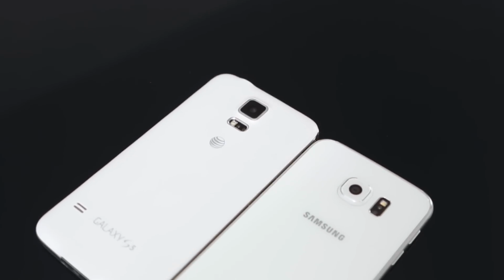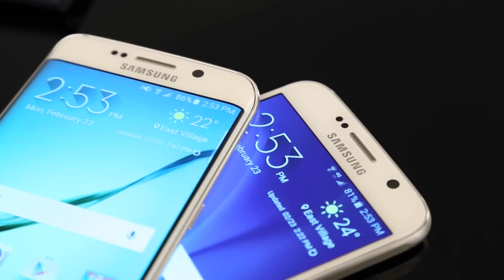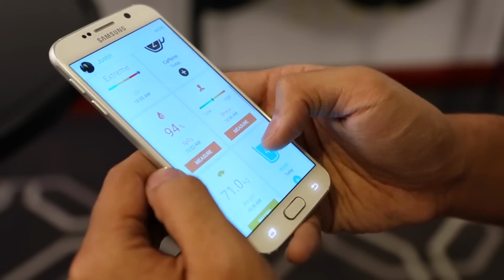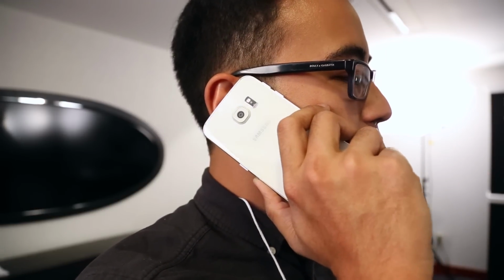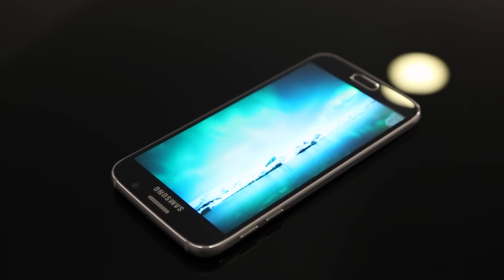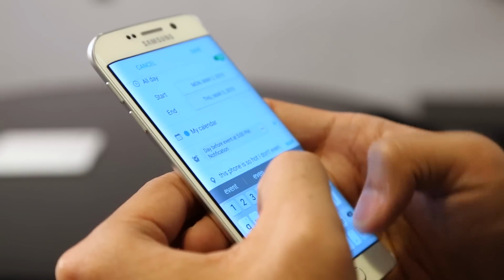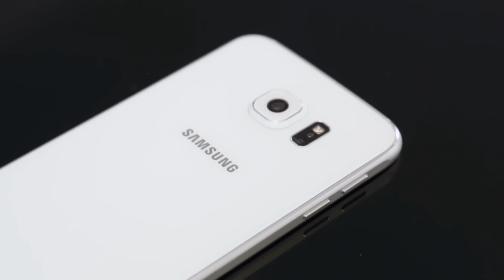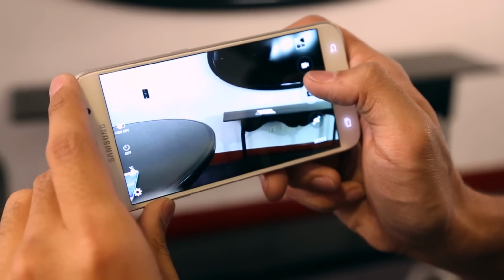Samsung's Galaxy S6 and Galaxy S6 edge | Engadget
We check out Samsung's Galaxy S6 and Galaxy S6 Edge, its newest flagship handsets.